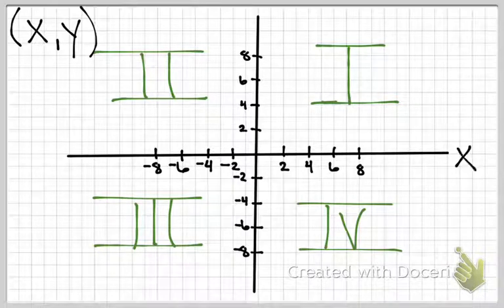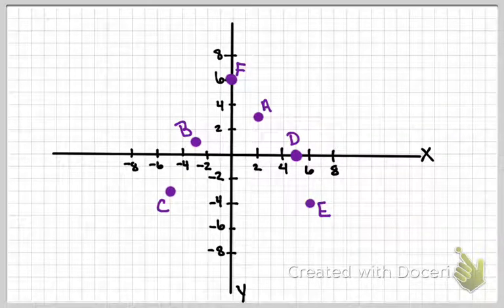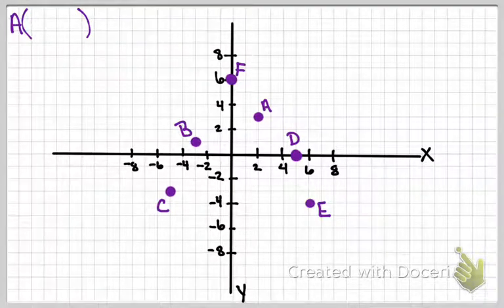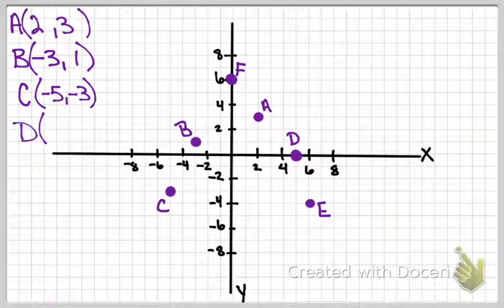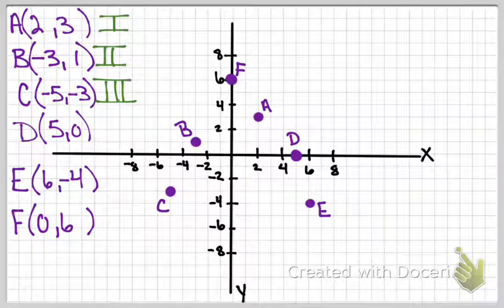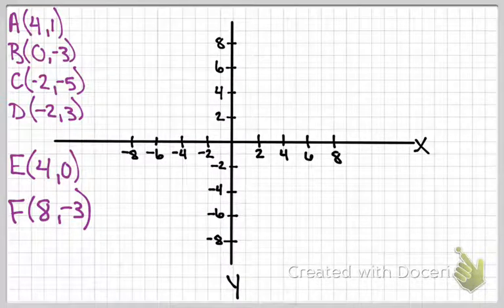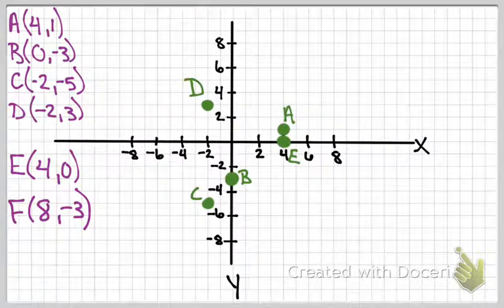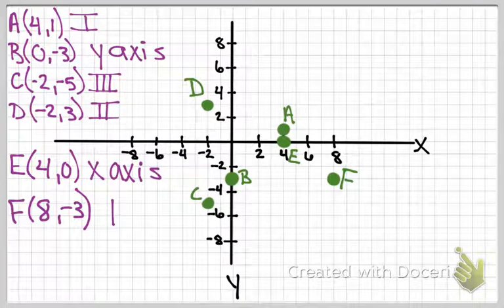1.8 The Coordinate Plane